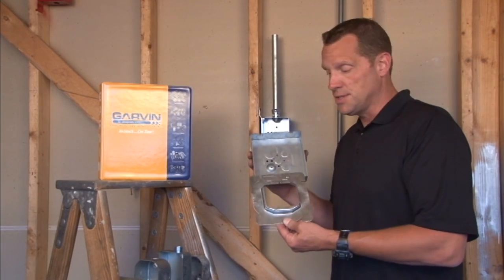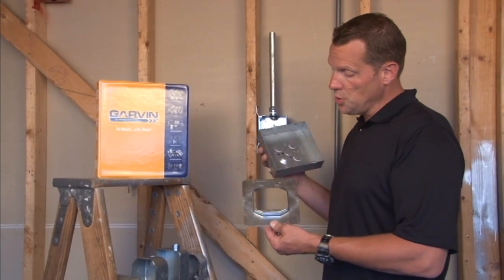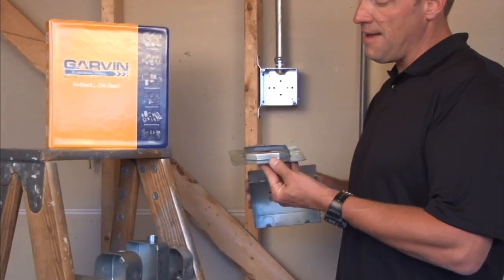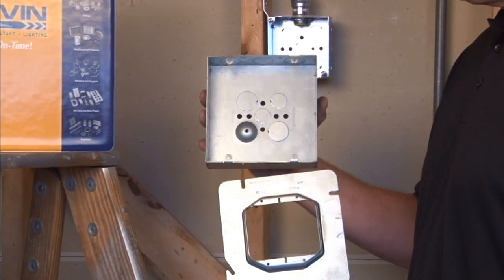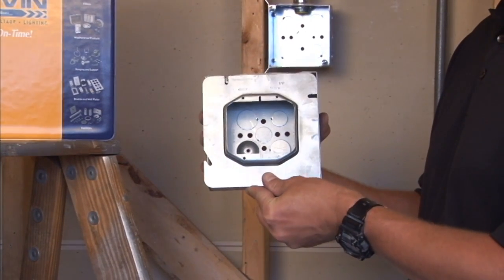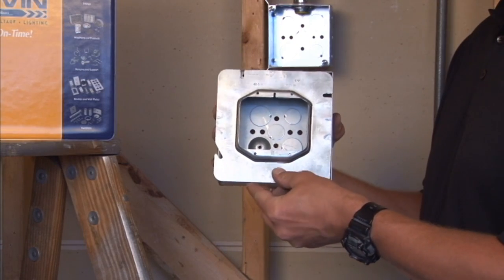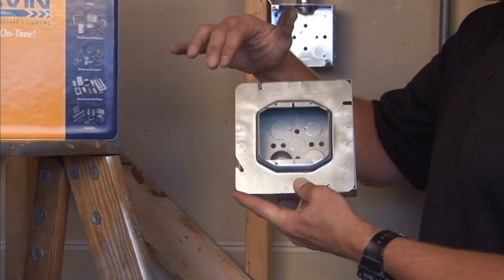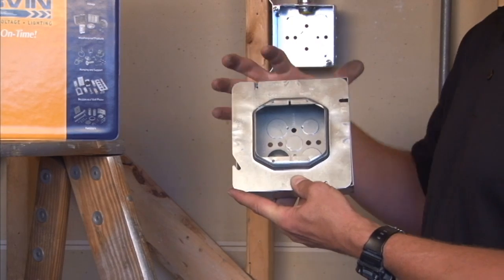Square Box Cover: 5/8" Raised 6" Square Two Gang Device Covers 62-5/8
- 5/8" raised device covers are used to mount numerous electronic and electrical devices to 6" square boxes. Garvin Industries' two gang device covers quickly and securely mount to boxes and provide access to install switches, devices, receptacles and other electronic/electrical appliances.